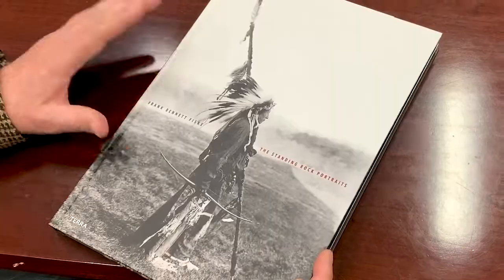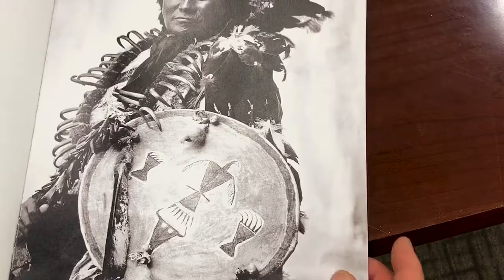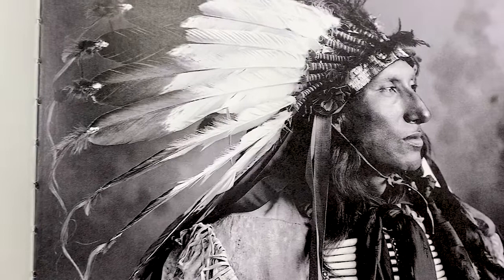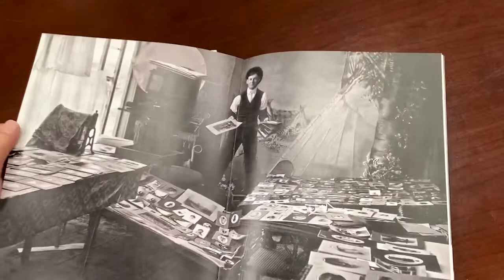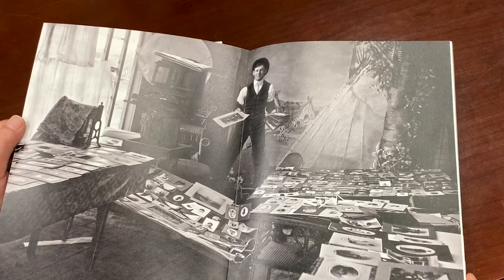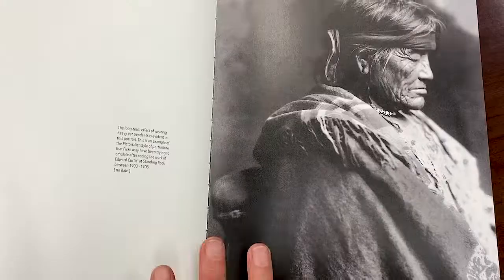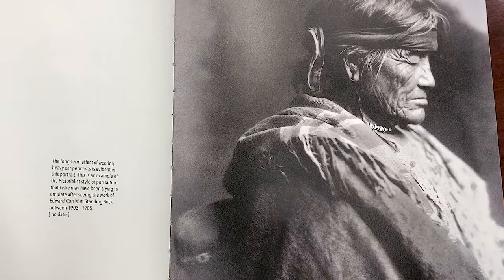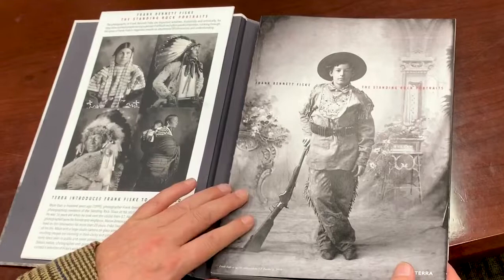Murray Lemley: Designer and Currator of The Standing Rock Portraits Sioux Photographed by Frank Be